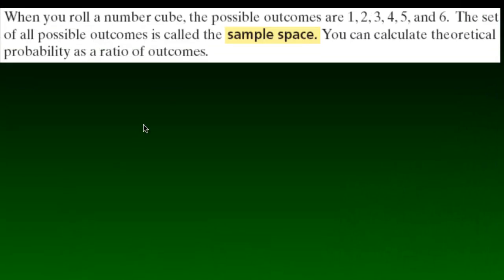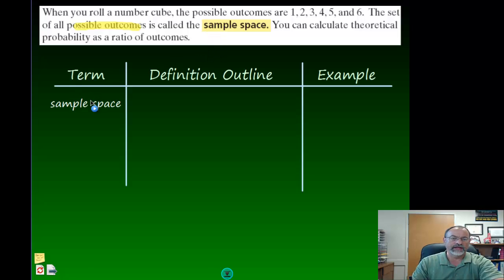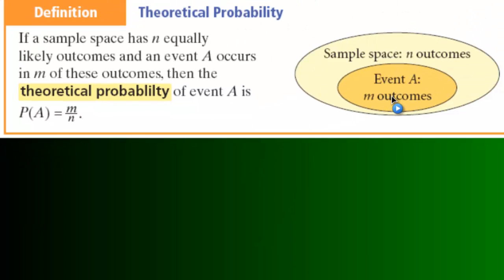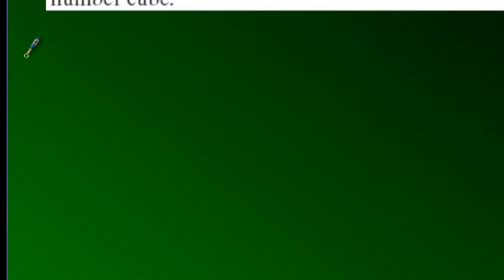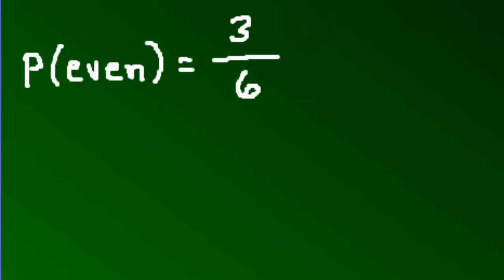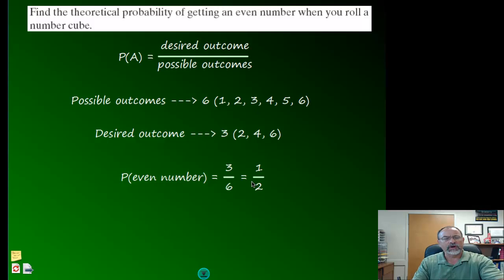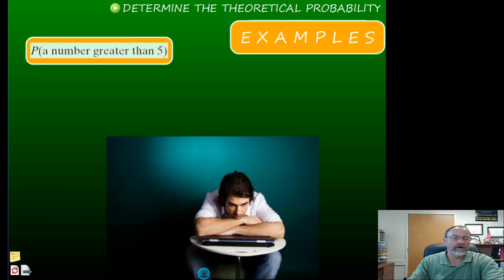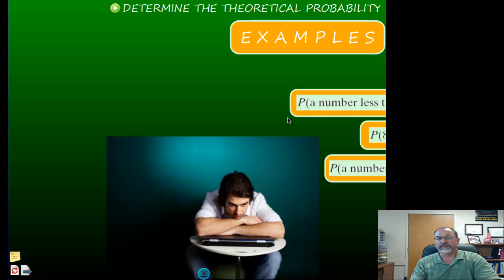AA - Lesson 6 B Theoretical Probability